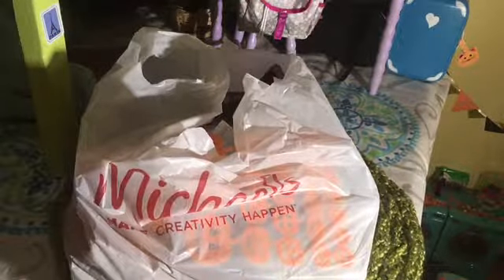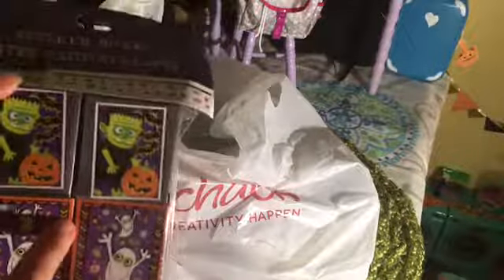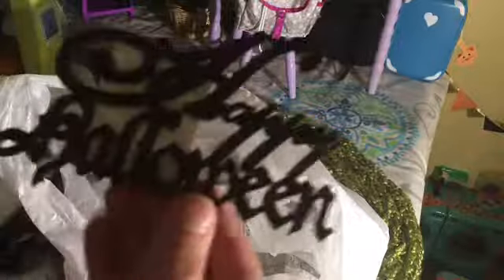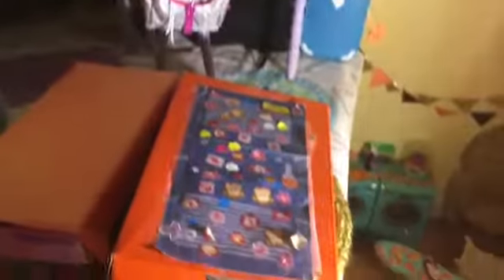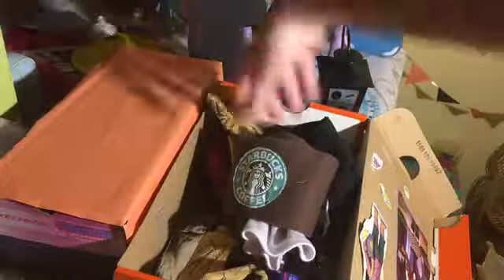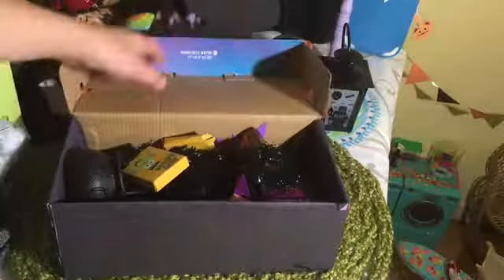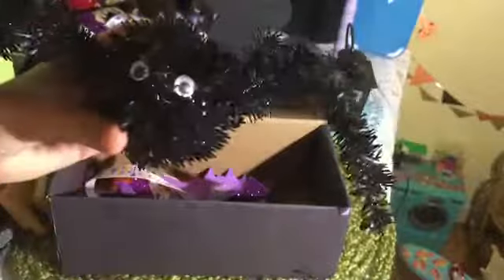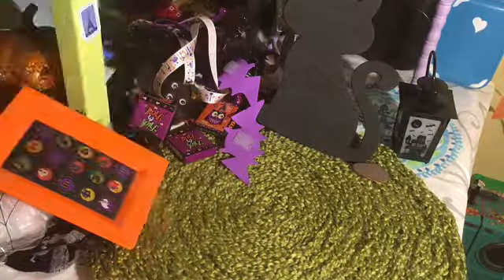American girl doll Halloween fun finds and unboxing decorations!!!!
Thank you to everyone who stuck with me even though I haven't posted in a while. I'm sorry for that, I was having a storage issue n my phone, which is where I make my videos, if you didn't know.

Hopefully I will be posting more often, I have lots of fun videos planned!!! Also, if you have any video ideas, please leave them in the comments below!!!
Thanks!!!
Waffles 'N' Whatnot AG